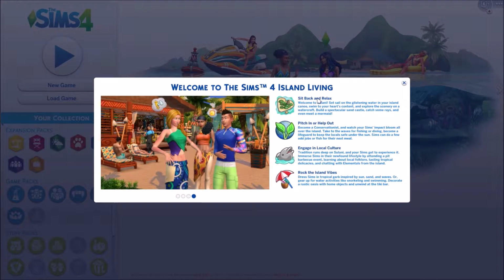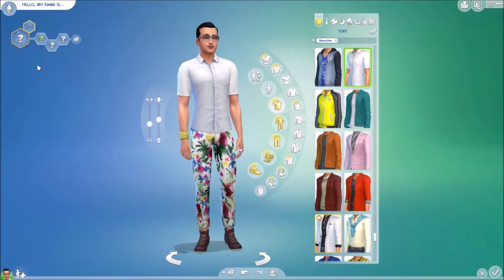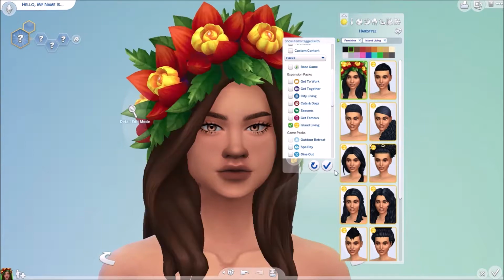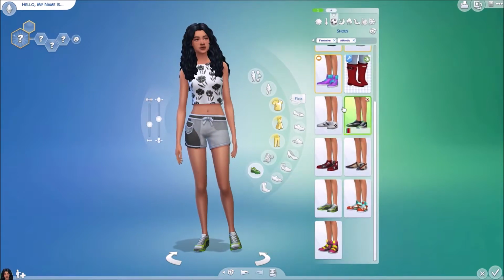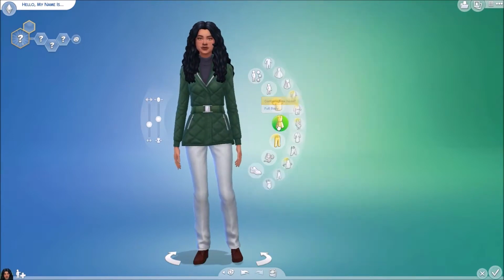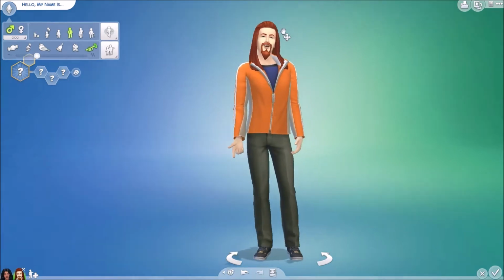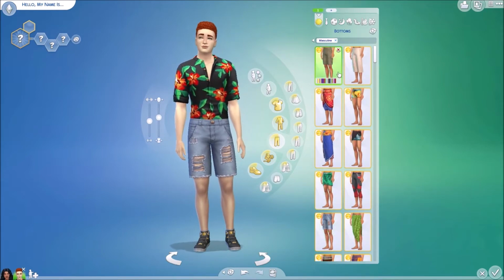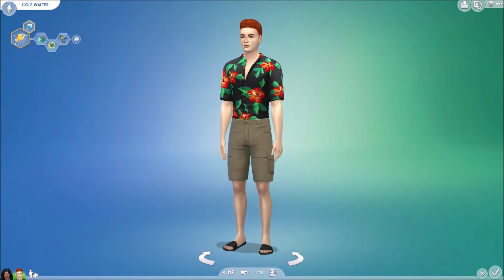WELCOME TO SULANI 🌺 - Part 1 : messing around in CAS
Hey everyone !

Today I'm super excited to be back with this new video, kind of reviewing the new stuff in CAS for the new expansion pack, but mostly creating sims for our new let's play !

Island living came out today and I'm already so in love with the world, the items, and all the things that came with this expansion.

I really hope you like this video, and I'll see you soon.

xx
WSS

Gallery ID : Wildsimself